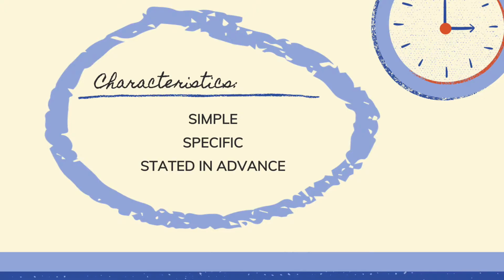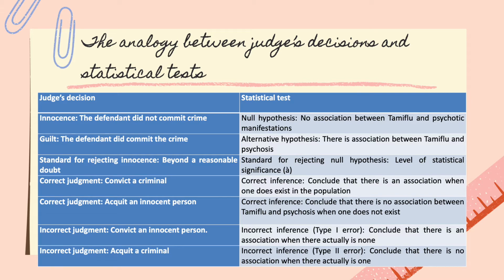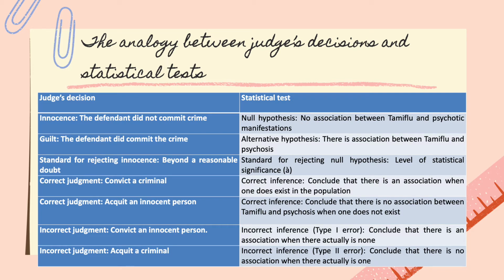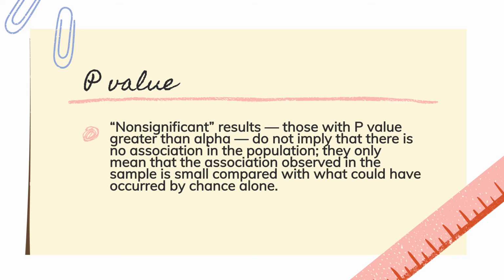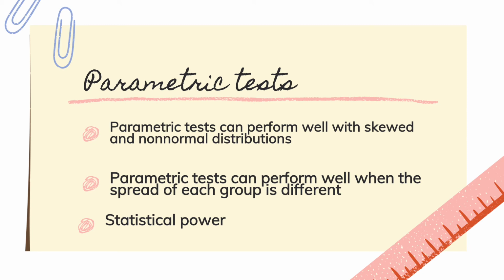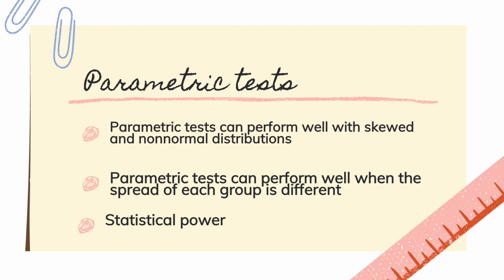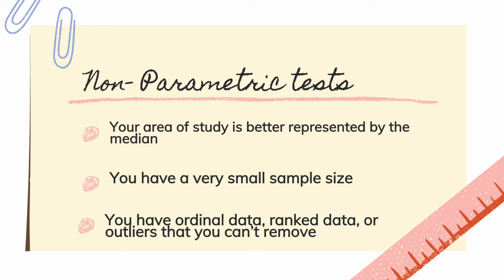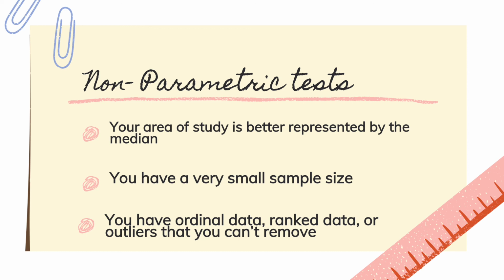6. Statistics (Parametric & Non-Parametric tests)